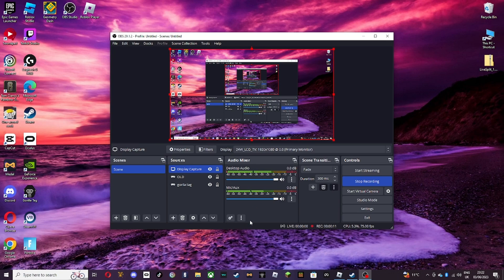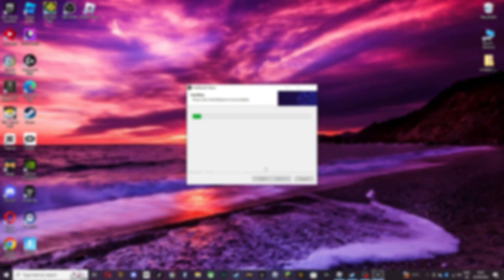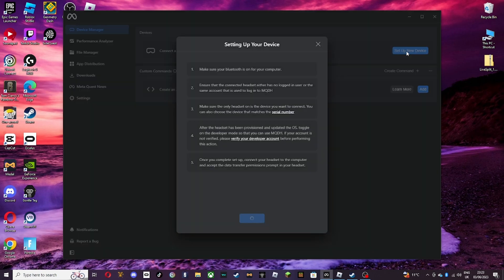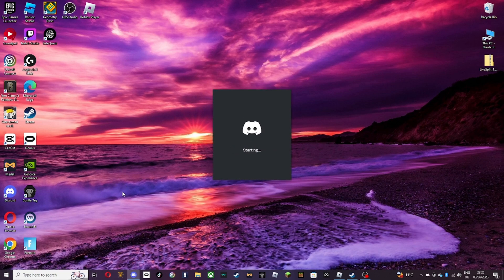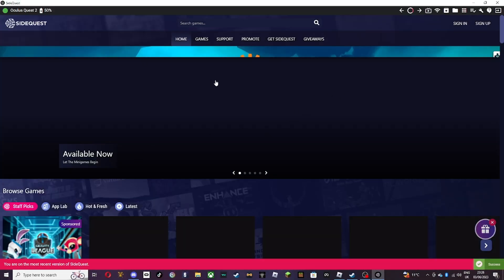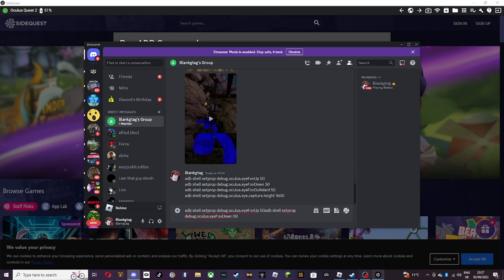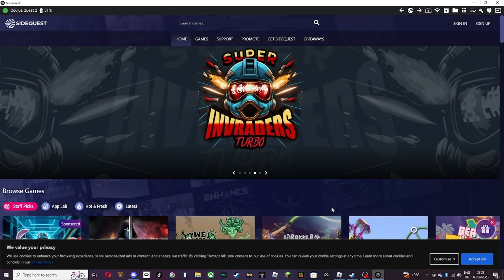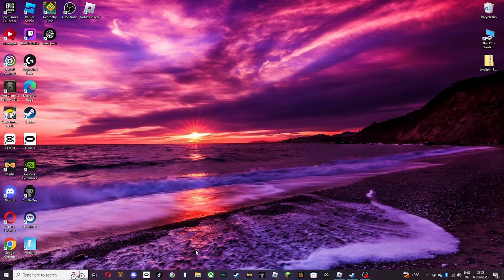how to get 30hz full vision on dev hub (gorilla tag)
in this video im showing a tut on how to get full vision 30hz standalone quest please sub because this is very hard to get and im tryna build my community so yeah

requirements
pc/mac
dosent have to be a good computer (CANT BE CHROMEBOOK)

adb commands
adb shell setprop debug.oculus.eyeFovUp 50
adb shell setprop debug.oculus.eyeFovDown 50
adb shell setprop debug.oculus.eyeFovOutWard 50
adb shell setprop debug.oculus.eye.capture.height 1600

music
lil tjay fn instrumental